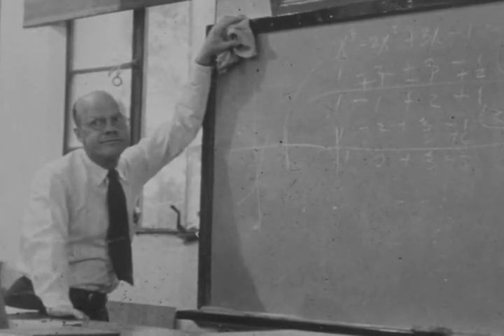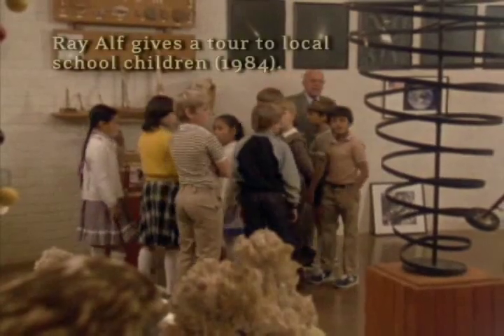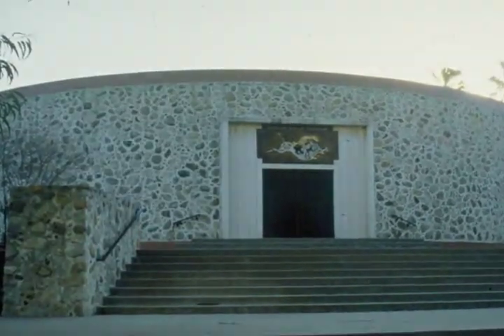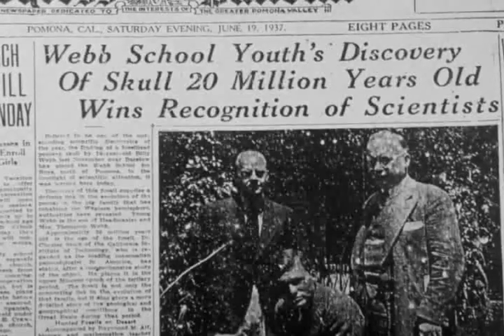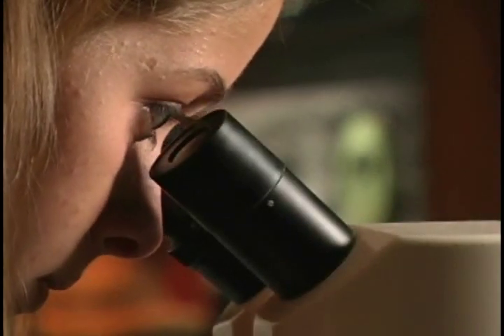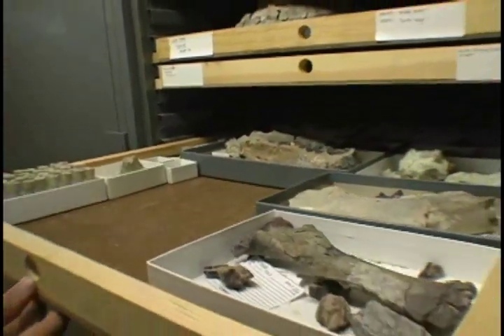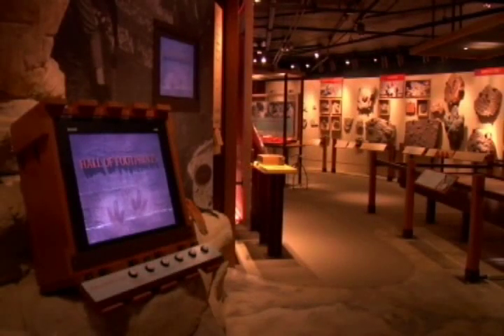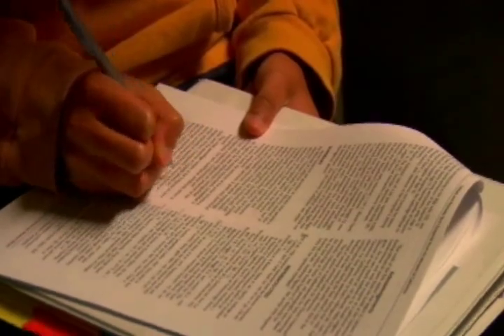The Raymond Alf Museum